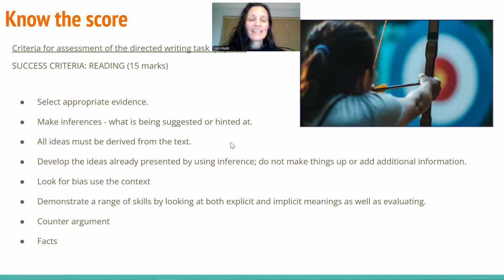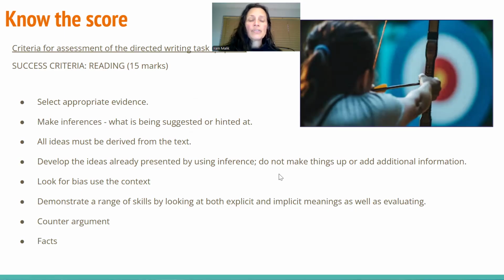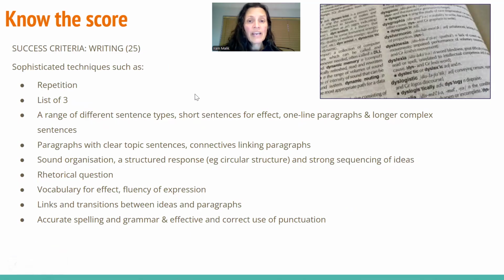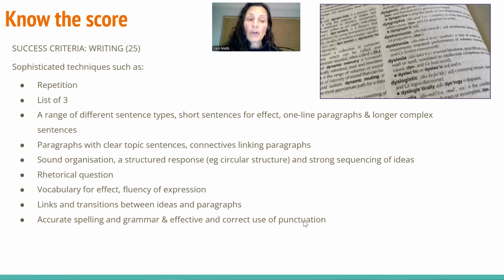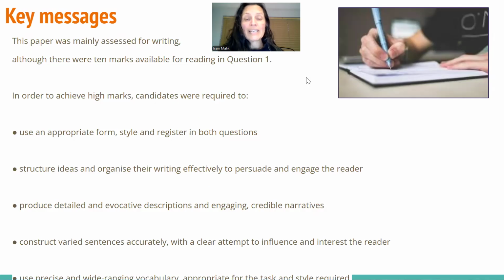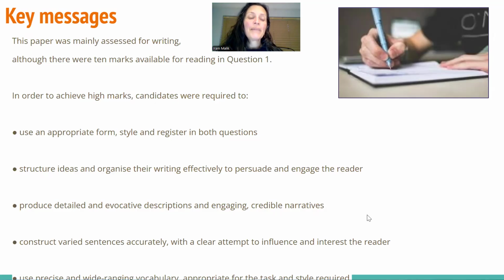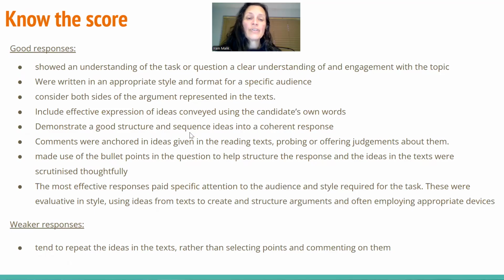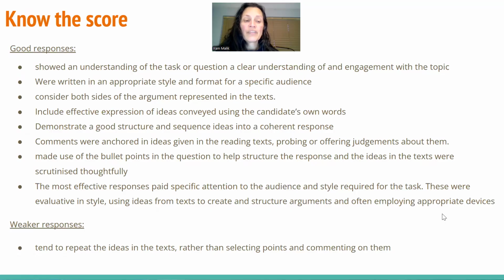Cambridge iGCSE English Exam Top Tip 8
This latest in my series of Cambridge iGCSE English Language Exam Top Tips. Be sure to check out all ten exam tips I've shared on this channel.

I also offer live and recorded Cambridge English Language classes for students  aged 11-16.